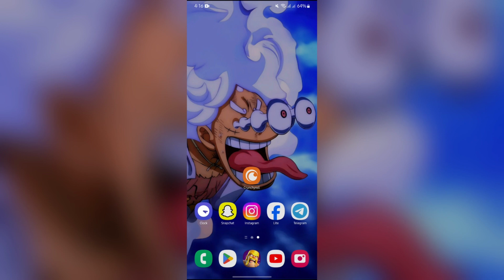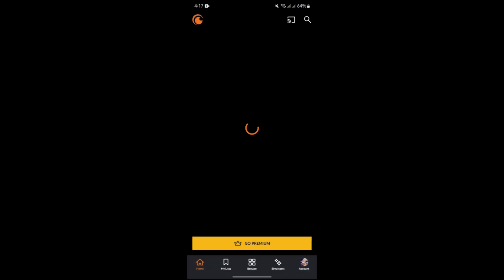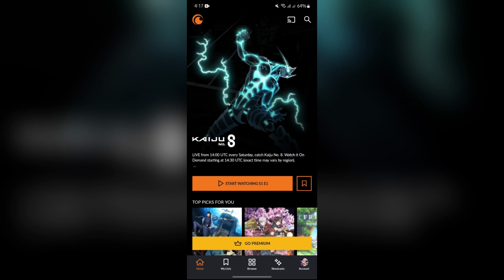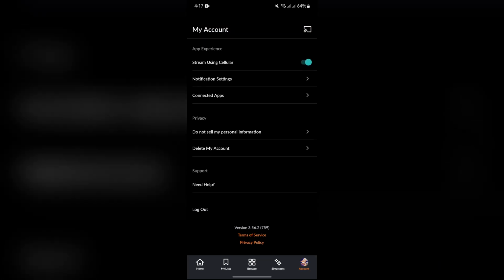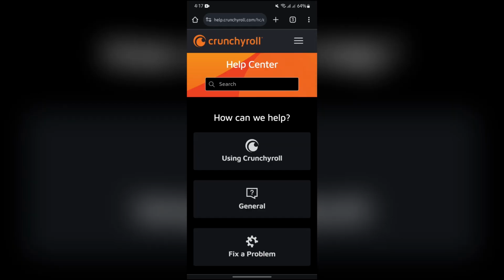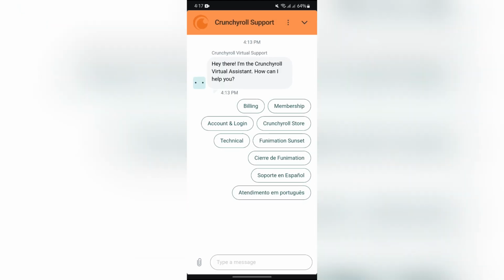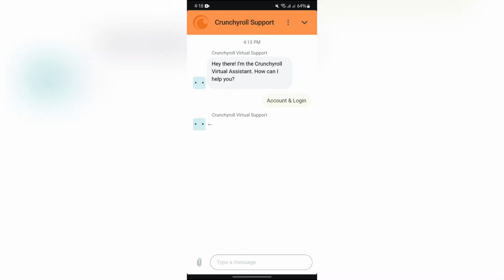How to Chat With Bot on Crunchyroll (2024)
In this video, I’ll show you how to chat with the bot in Crunchyroll. Learn how to start a conversation, ask questions, and get quick help from the bot. It's super easy and takes just a few steps!